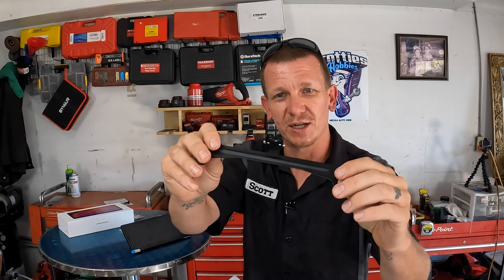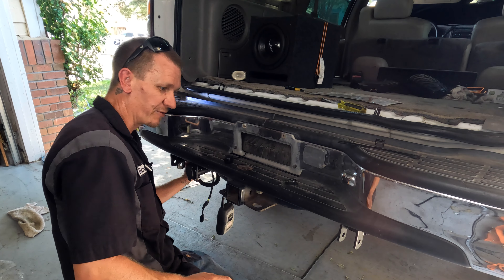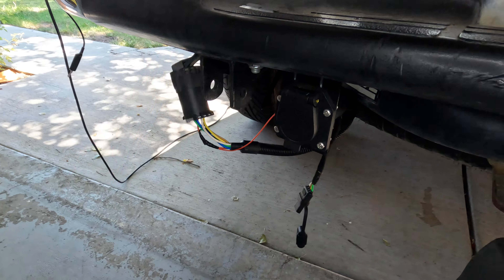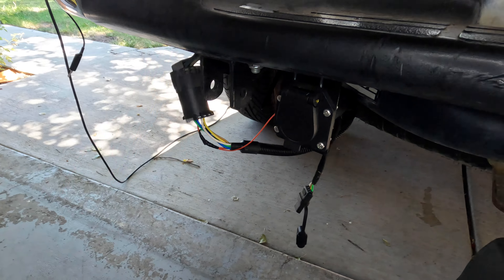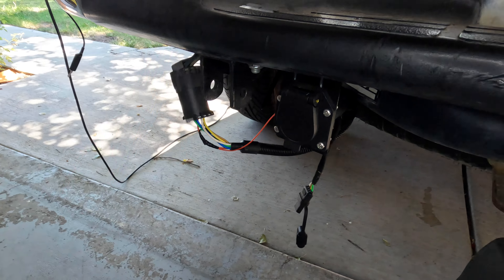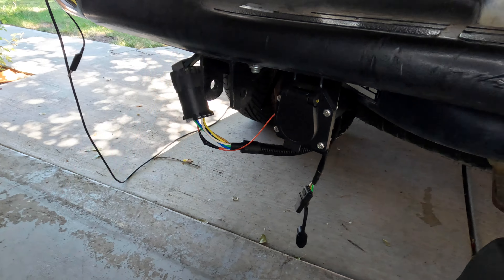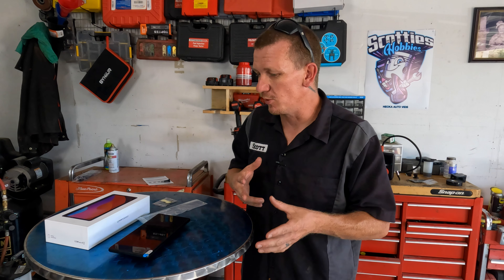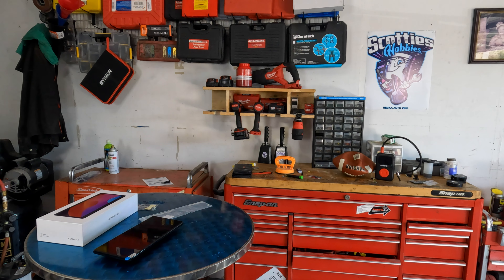How to Install Android CarPlay System | CarPodgo T3 Installation Guide | Backup Camera Integration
Welcome to Scotties Hobbies! 🚗🔧 In this video, I’ll walk you through the step-by-step process of installing an Android CarPlay system, specifically the CarPodgo T3. However, this guide is versatile and will work for installing nearly any CarPlay system with a backup camera.

Get $50 off!!
License plate camera mount:

What You'll Learn:
Detailed installation process for the CarPlay system.
How to integrate a backup camera seamlessly.
Tips and tricks for a smooth installation.

Helpful Links:
📹 Watch a detailed guide on how to properly splice in the remote wire to the reverse camera

Tools You Might Need:
Screwdrivers
Wire strippers
Electrical tape
Power Probe

Why Upgrade to Android CarPlay?
Seamless smartphone integration
Enhanced navigation and multimedia experience
Hands-free control for safer driving